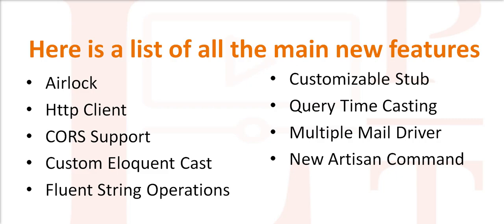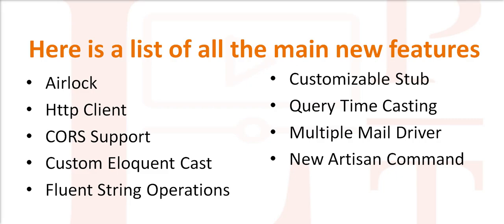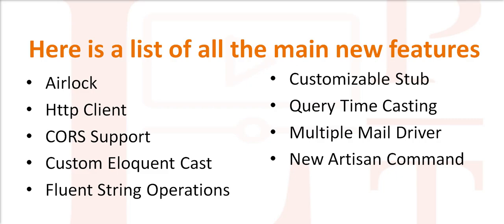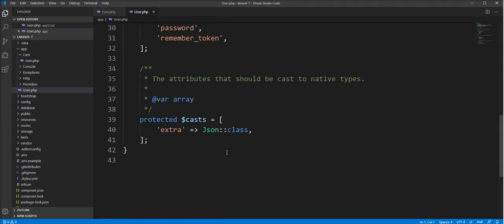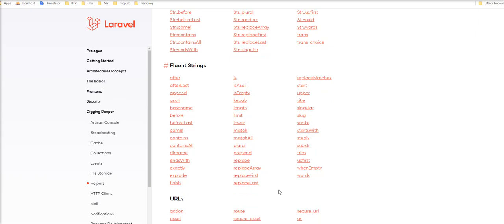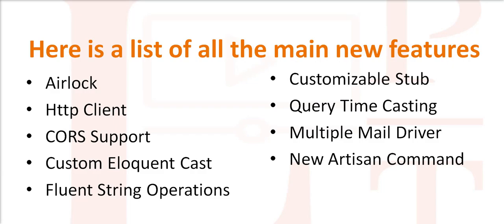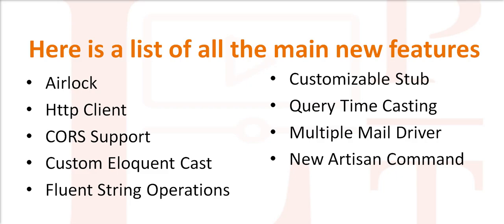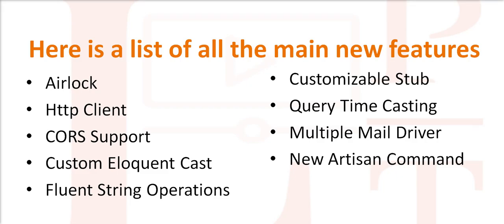What's new in Laravel 7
here is the release note

This will really boost my confidence and encourage me to make more and more videos.
Thanks
Shailesh Ladumor